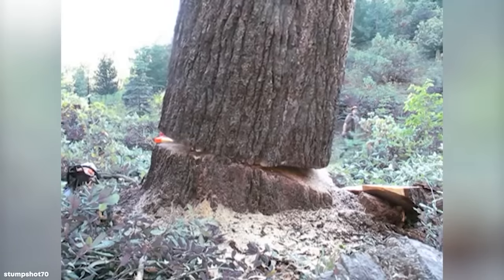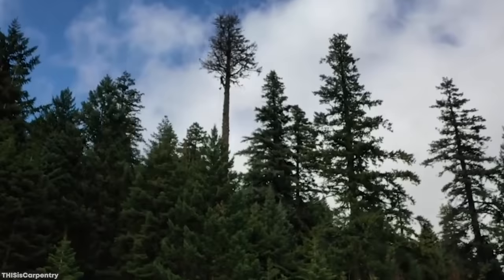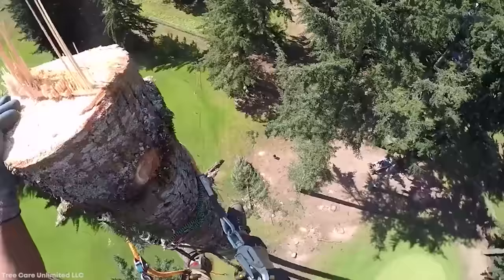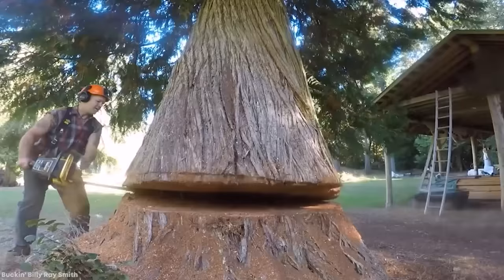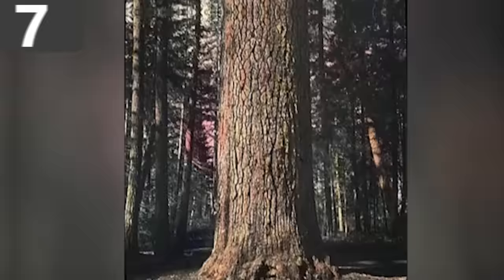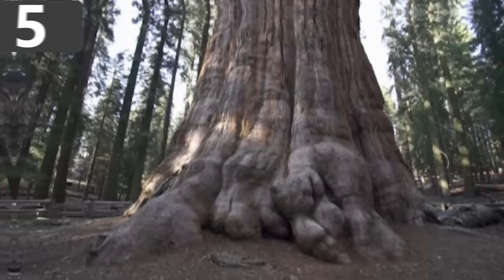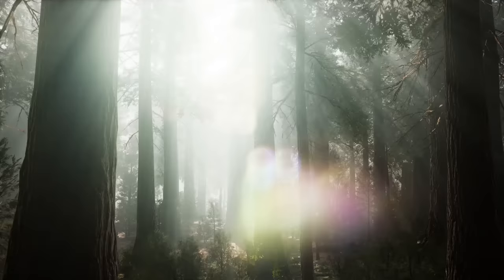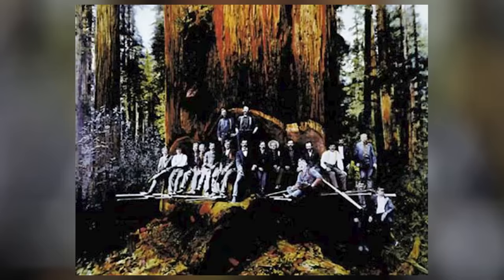15 LARGEST Trees Ever Cut Down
Some of the largest trees that have ever been cut down! Modern equipment including chainsaw and felling machines are used to chop down the biggest trees in the world.

THISisCarpentry, Tarzan Thomas, Buckin' Billy Ray Smith,
stumpshot70, Canadiancarguy, Tree Care Unlimited LLC, Drifted wood, Madpetrolhead, Sherbrooke Tree Service